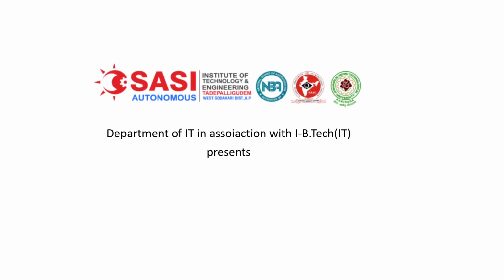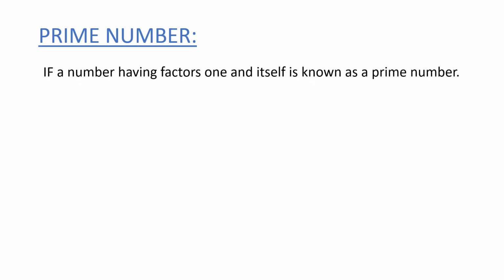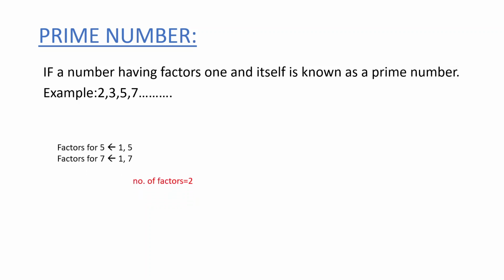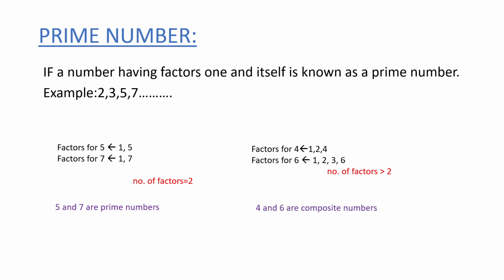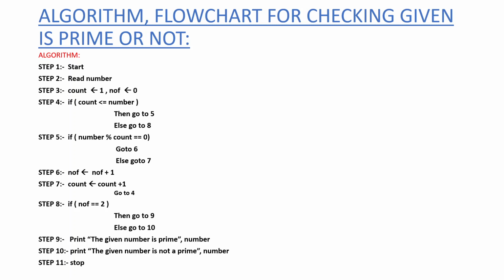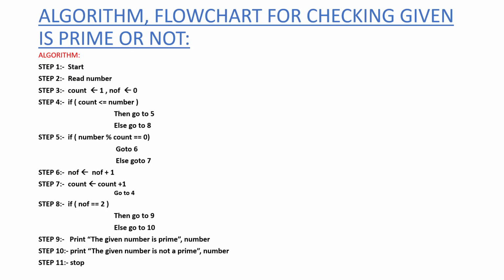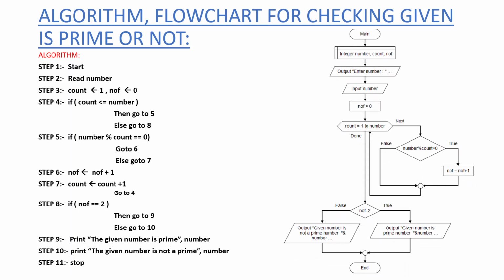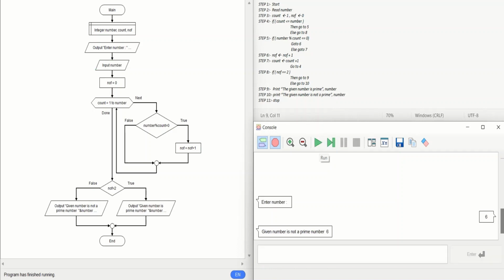ALGORITHM, FLOWCHART AND PROGRAM FOR PRIME NUMBER